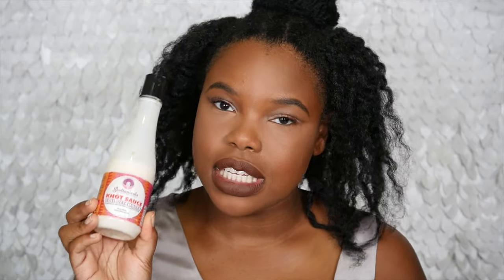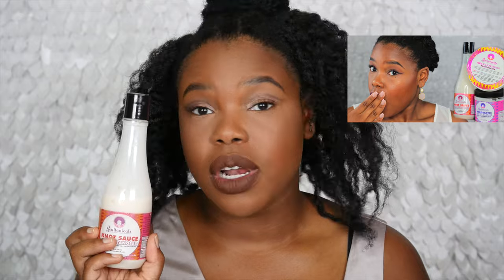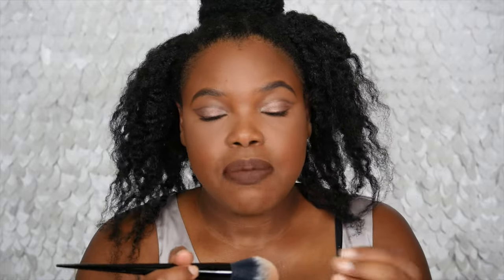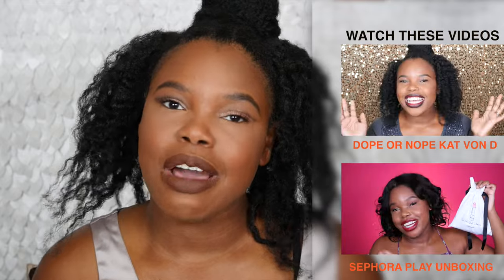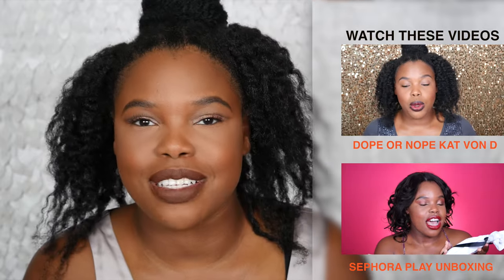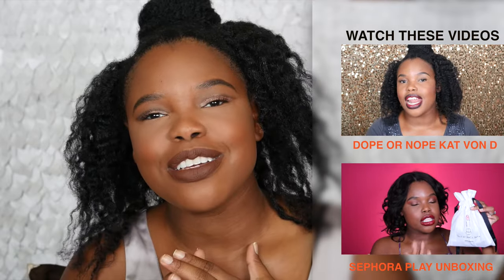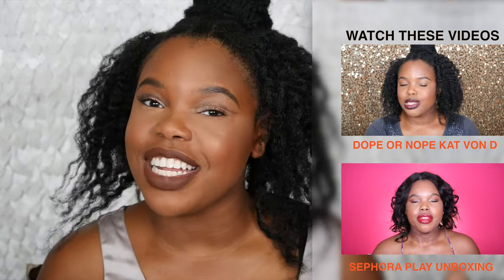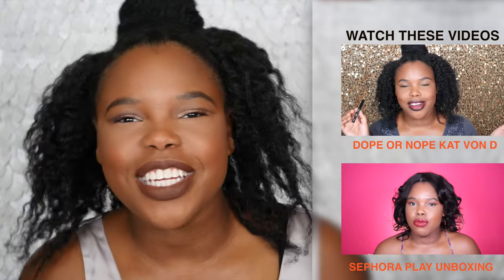SEPTEMBER FAVORITES 2016 | Real Techniques, MAC, Kat Von D, Tarte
Here are my favorite beauty products for September 2016
 September was full of great hair, beauty, and skincare favorites from Tarte, Kat Von D, Real Techniques, and more.

Soultanical Knot Sauce
Hicks Edge Control
Real Techniques Powder Brush
Guerlain Terracotta bronzer (shade 9)
Kat Von D Setting Powder
Clarisonic Mia Fit
Shea moisture blush (spice)
Tarte Shape Tape (deep)
Mac Pro Longwear conceaer (NW40)

Today’s face beat
Giogio armani luminous silk foundation
UD naked concealer
MAC pro longwear concealer
Guerlain terracotta bronzer
Milani blush rose d’oro
Becca Topaz highlight
Maybelline setting powder
Lips - True Brown Kylie cosmetics
Eyes - Tartlet in Bloom and Modern renaissance palette

Phantom Sage - Away
► FTC None

Hi I'm Jensine aka Jungle Naps. I am a black beauty youtuber here on youtube. I’m so glad you found my video, please be sure to check out my collection of videos on my YouTube beauty channel where you'll find my best hair tips, my best makeup tricks and my personal fashion style. Being a black beauty youtuber, I share my favorites on everything from Natural healthy hair care products, hair styles, the best luxury cosmetics to my favorite drugstore makeup. Maybe you're looking for makeup for women of color, makeup for dark skin, black makeup tutorials, a new product review, tutorials, beauty tips, hauls or perhaps even a giveaway. I truly hope you enjoy this video.

WRITE TO ME HERE
Jensine Finn
34 Blair Park Rd